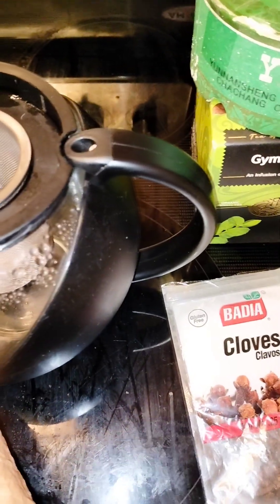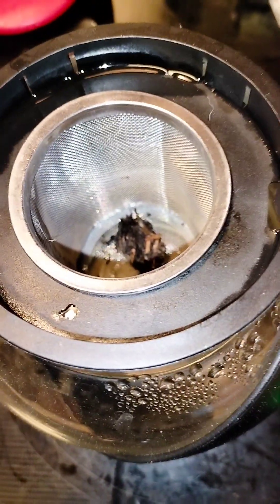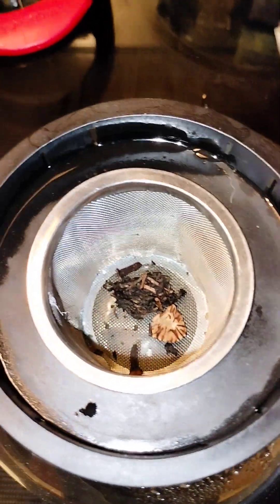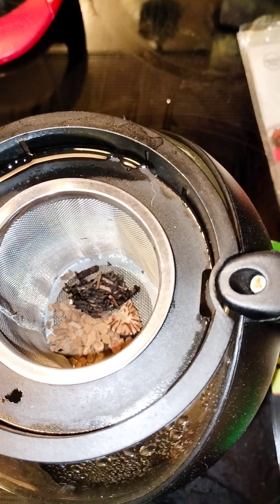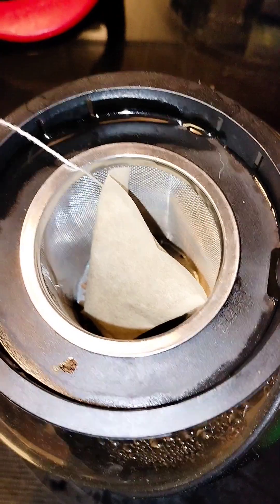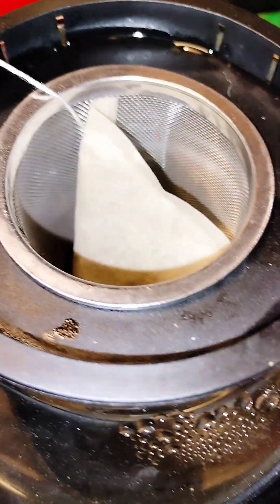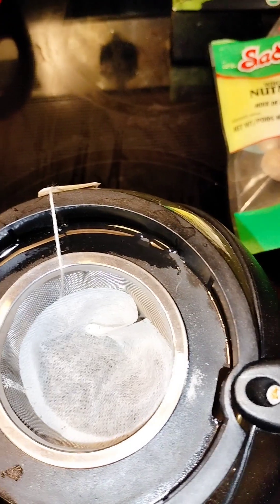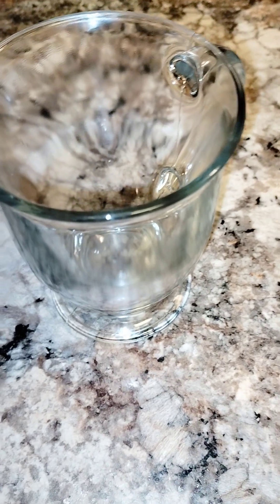Tea of Ages 5 ( Eliminates fat, gives mental clarity, has anti-inflammatory properties, and more)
Yunnan Tuocha tea 5-15 grams
Gymnema tea (1 bag)
Green tea ( 1 bag)
cloves ( 2-4)
nutmeg (5-7 grams)
cinnamon(Ceylon) ( chips, bark )
monkfruit allulose ( 20-30 grams)
water (1 liter or more)

steep for 7-10 minutes or longer depending on how strong you enjoy your tea.